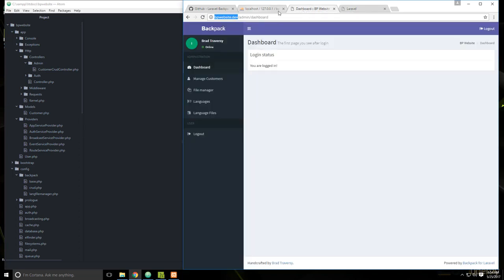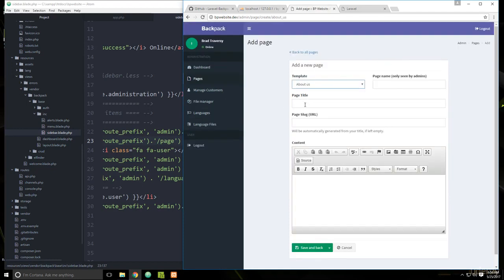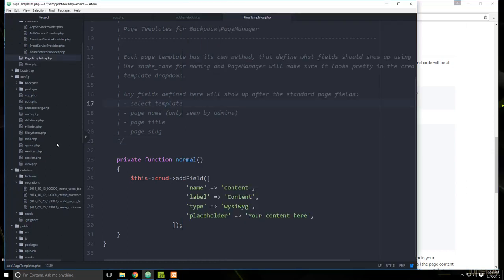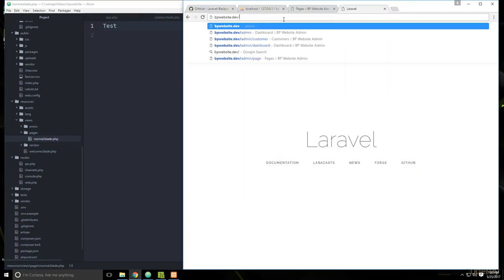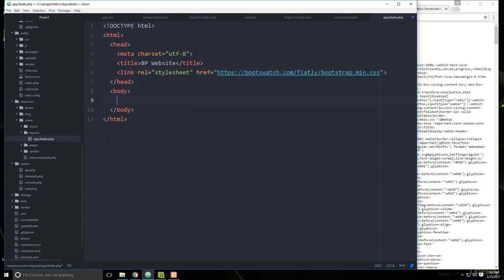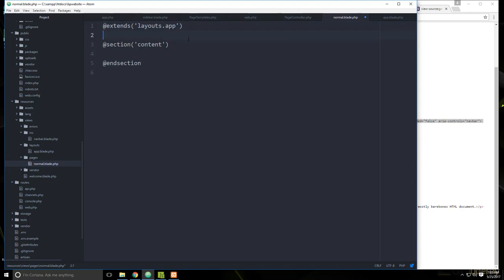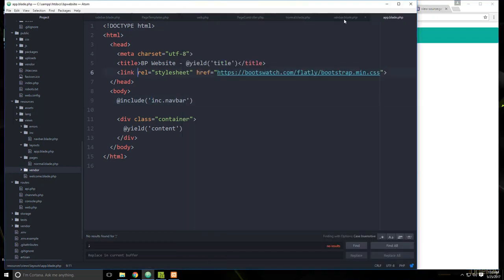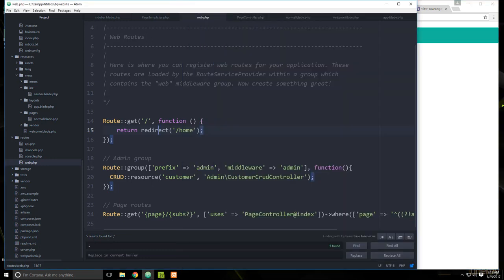5 Page Manager & Frontend